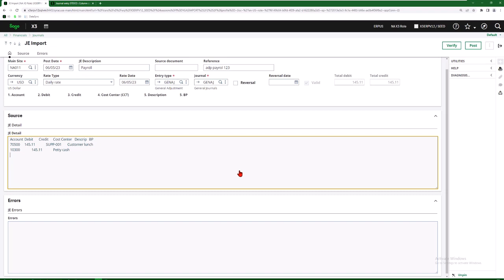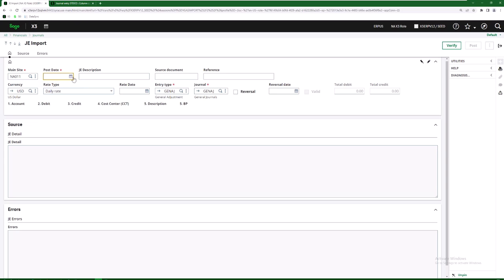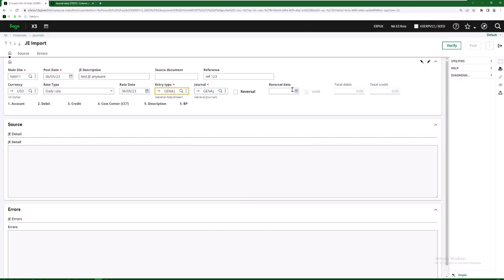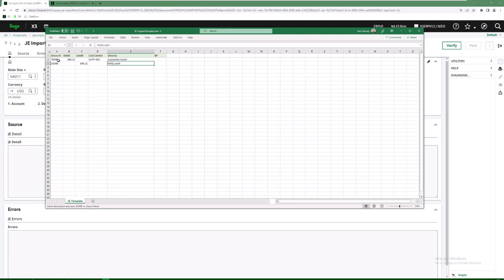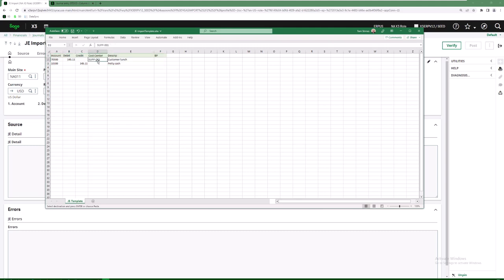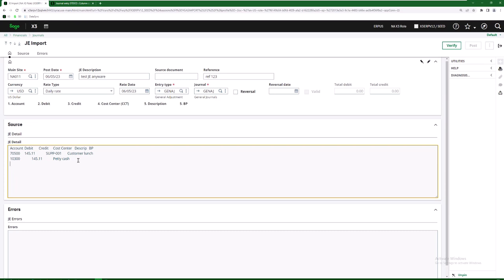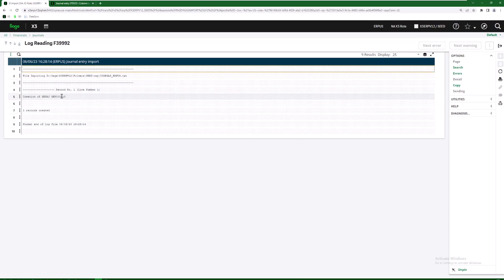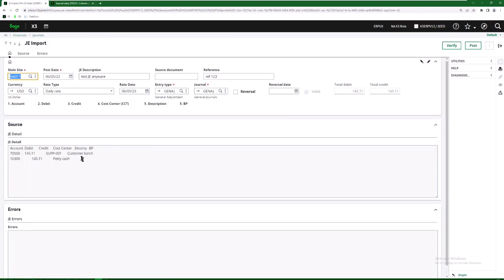JE Import Anyware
Demonstrate the JE import tool developed by Kerr Consulting.